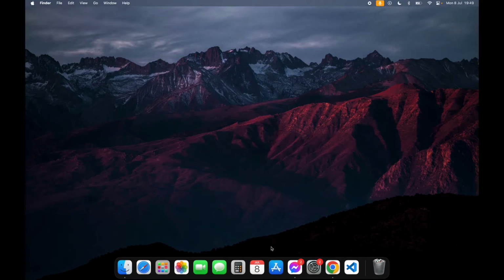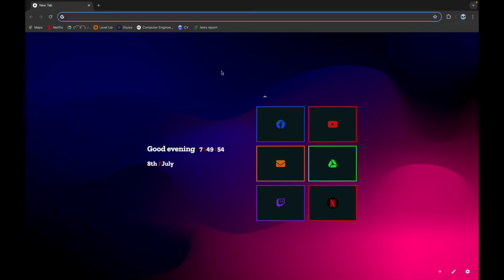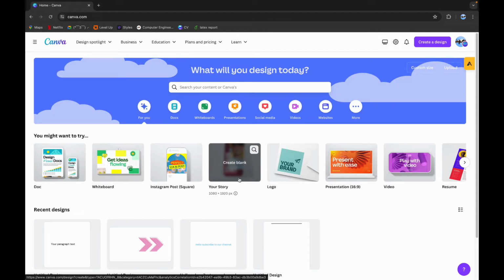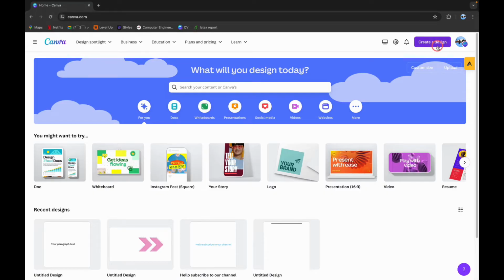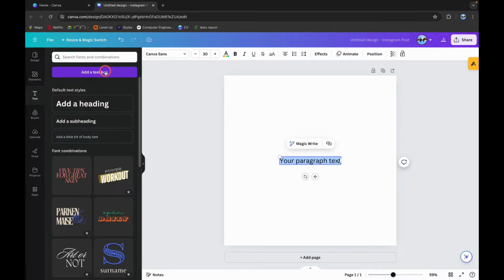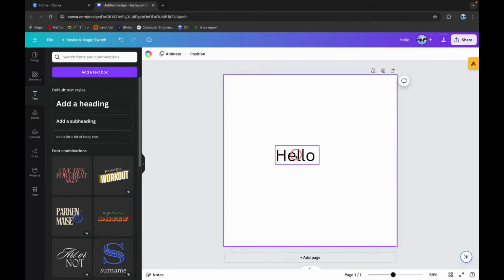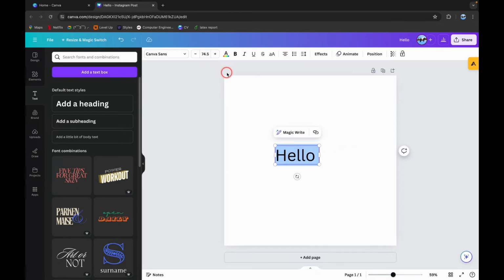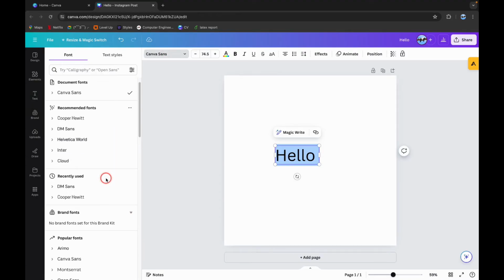How to Change Font in Canva 2024?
In this video, I’ll show you how to change fonts in Canva to enhance your designs and give them a unique flair! Whether you’re creating social media graphics, presentations, or any other project, selecting the right font can make a big impact on your overall design. ✍️✨

Elevate your designs with the right fonts using this simple Canva tutorial! Get Started to professional Editing Journey from us.